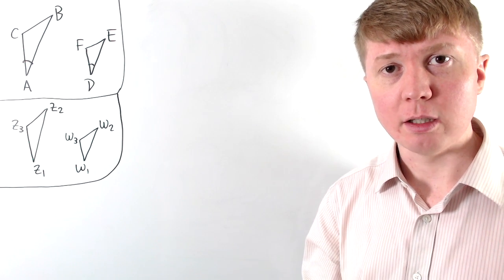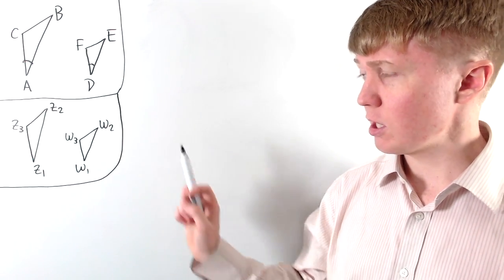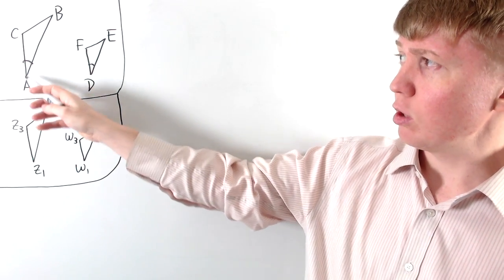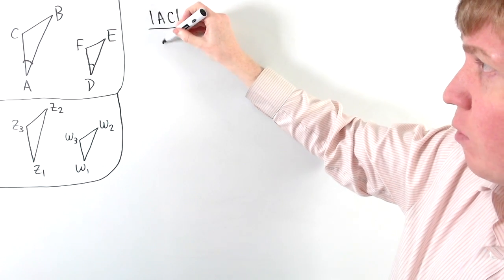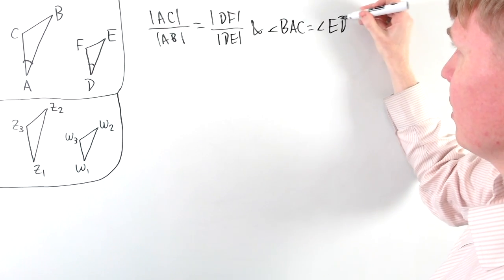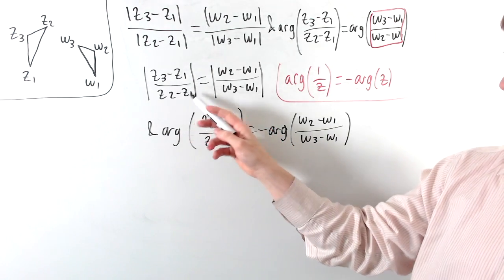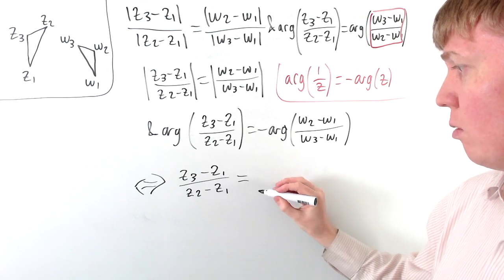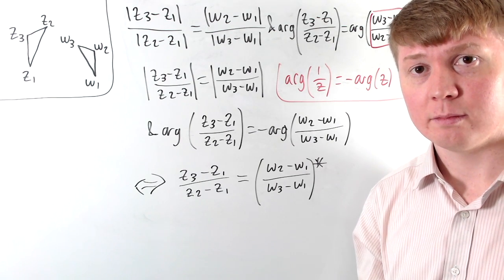Similar Triangles in the Complex Plane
We explore conditions for triangles in the complex plane to be similar to each other. The formulation is slightly different if the triangles have different orientations (i.e. mirror images).

I came across the result for triangles with the same orientation in Hahn's book:
Hahn, L., 1994. Complex numbers and geometry. Cambridge University Press.

00:00 Intro
00:29 Similar triangles
01:24 Using complex numbers
04:33 Bonus equivalent condition
06:20 Different orientations